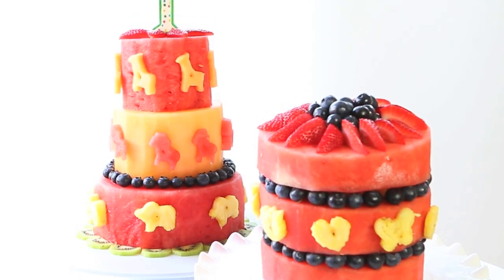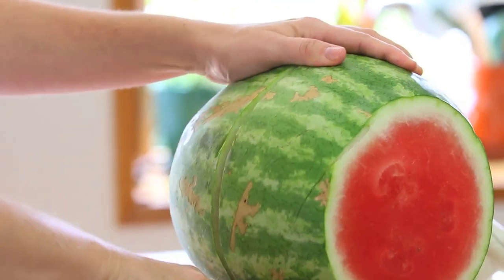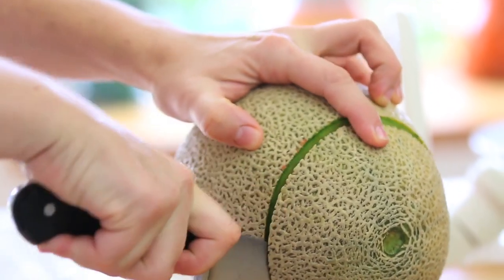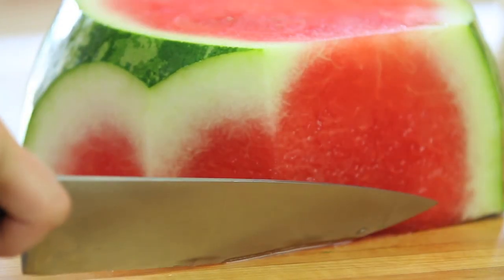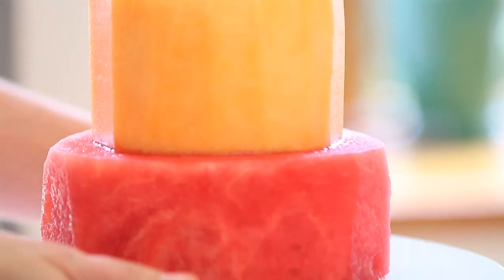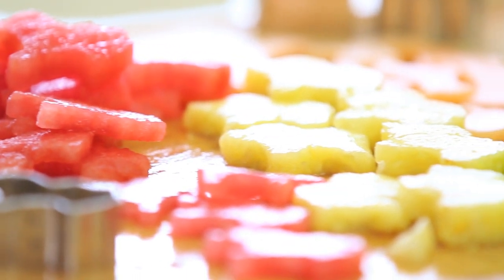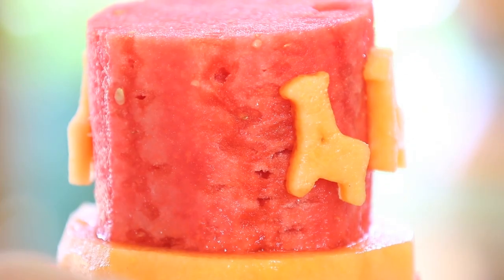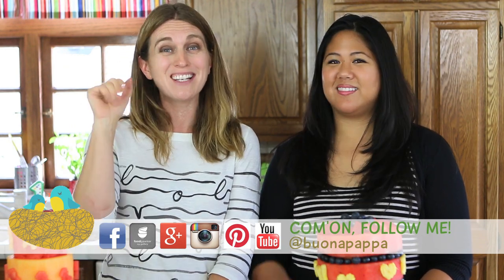Baby Watermelon Cake Recipe - collaboration with SimplyBakings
Fresh and naturally sweet watermelon cake using sweet and seasonal fruit. Easy technique, no bake required, incredibly beautiful. It’s perfect for first birthday parties, summer parties, 4th July parties, kids with allergies (to dairy/eggs/gluten..).

If you like the idea and would love to see another stunning watermelon cake, check this video from my friend Lainey from SimplyBakings: